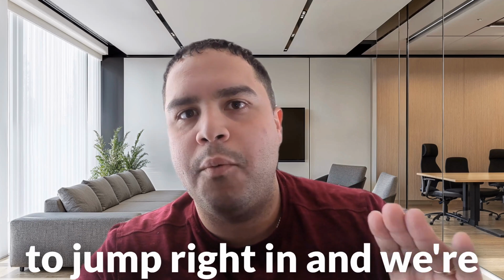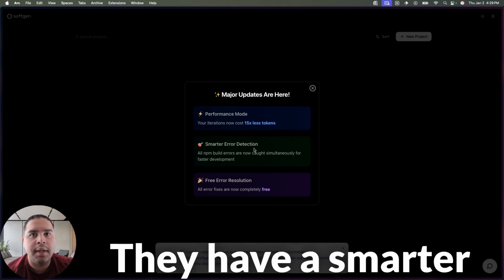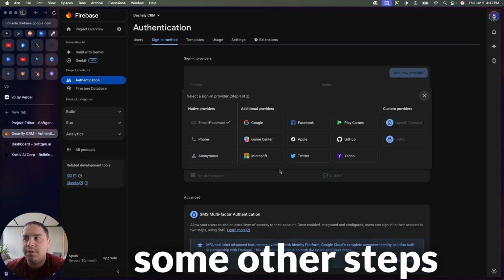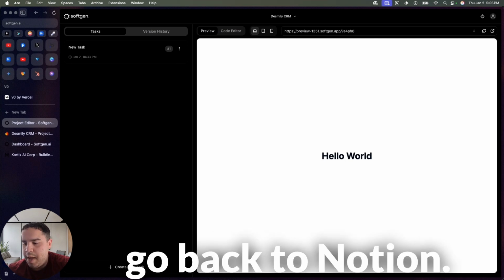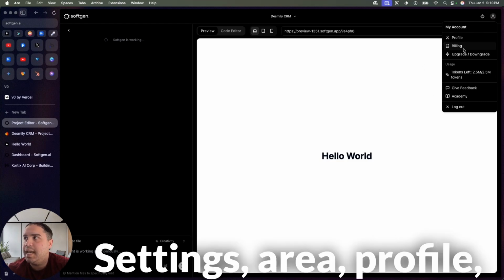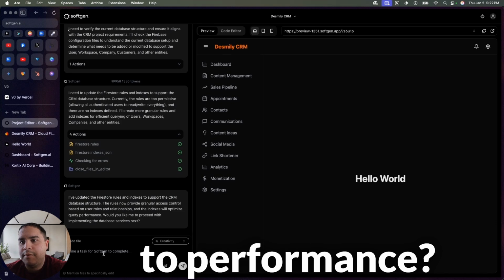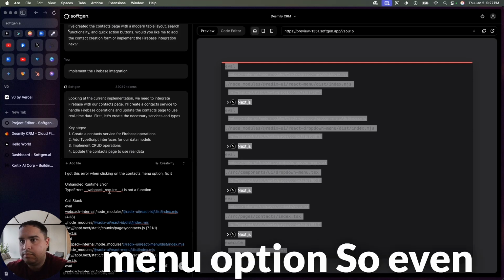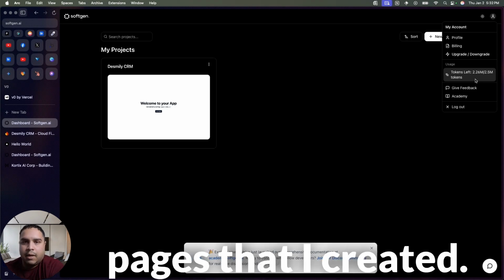SoftGen AI Review: Can It Beat Bolt, Lovable & Replit Agents?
SoftGen AI review + tutorial. I build a CRM from scratch and compare SoftGen with Bolt.new, Lovable, and Replit Agents—covering features, Firebase setup, pricing/tokens, and real build speed. See the live scaffold, pages, and token usage, then my verdict.

Core features & Firebase integration
Live CRM build: auth, dashboard, contacts form
Pricing & token math (real numbers)
Pros/cons vs Bolt/Lovable/Replit Agents
Who should pick SoftGen (and who shouldn’t)

Chapters
00:00 Why SoftGen? (20-minute claim)
00:35 Setup: pricing, tokens, hosting (Vercel vs built-in)
01:20 Live build: PRD → scaffold → first page running
03:30 Firebase auth + Firestore basics
05:10 Contacts page: form + write
06:30 Token usage & speed vs Bolt/Lovable
08:20 Verdict: 8/10—when SoftGen wins